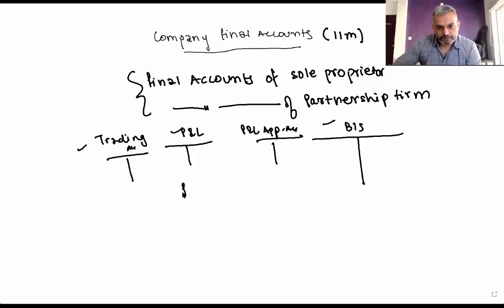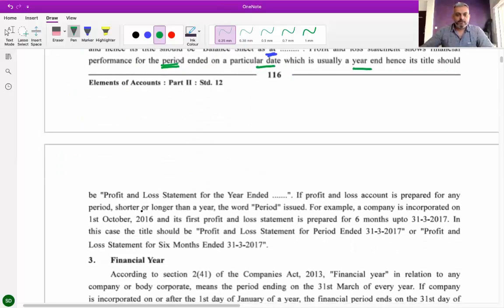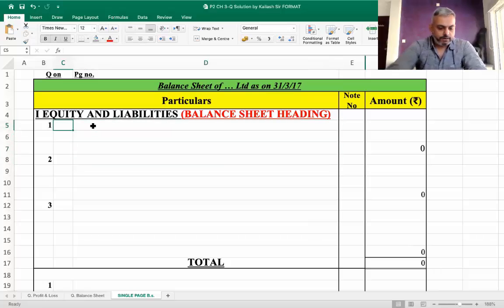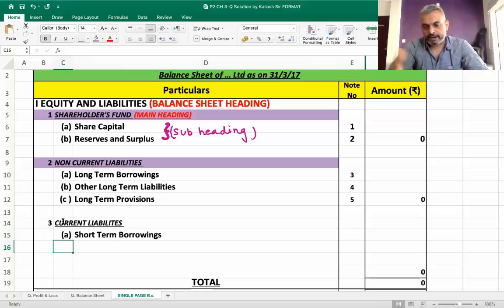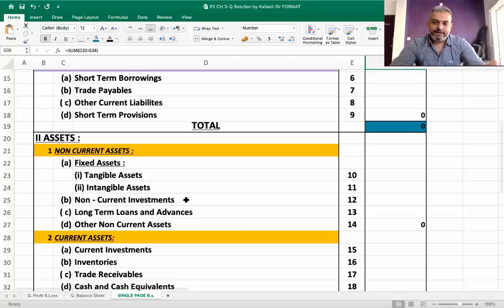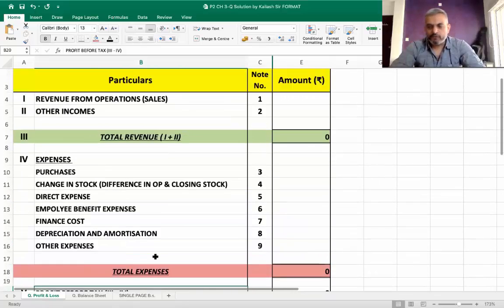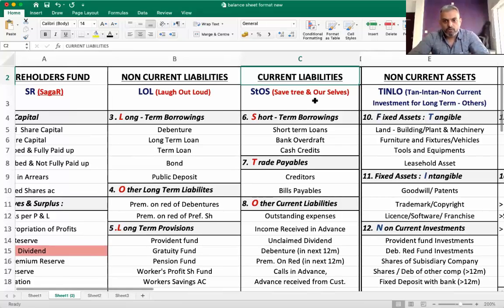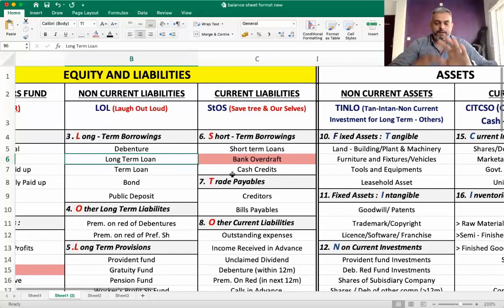Lecture 1 BASIC CONCEPT Balance Sheet & Profit & Loss FORMAT LIVE